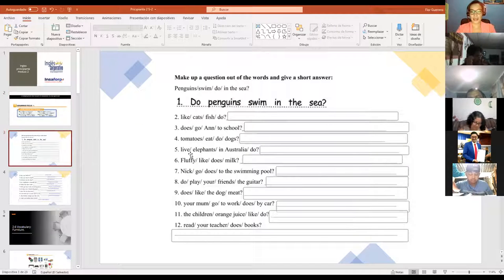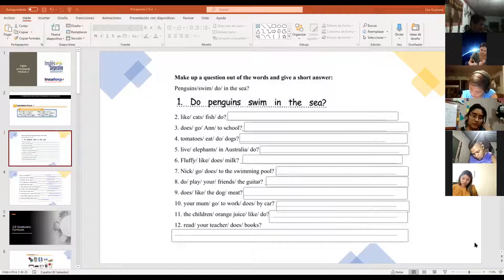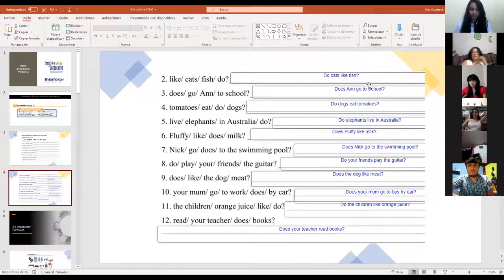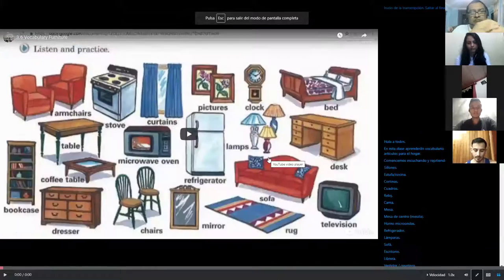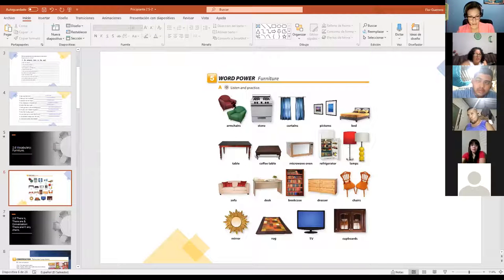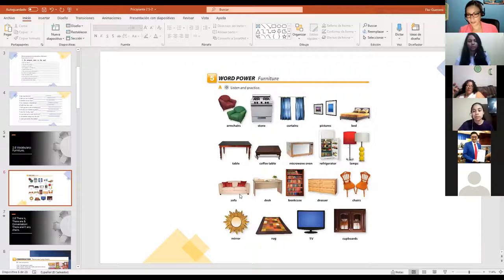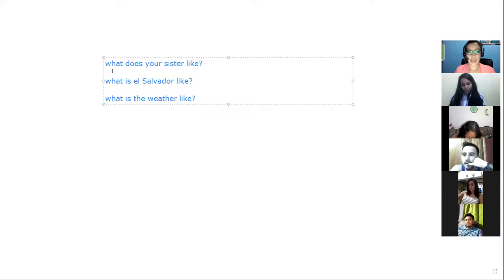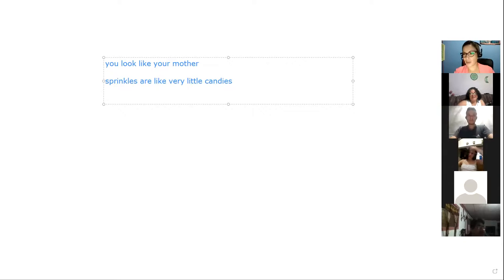Ingles Corporativo- Class #6 there is and there are